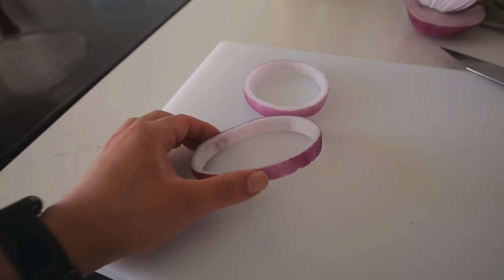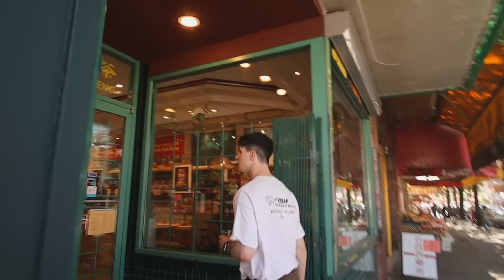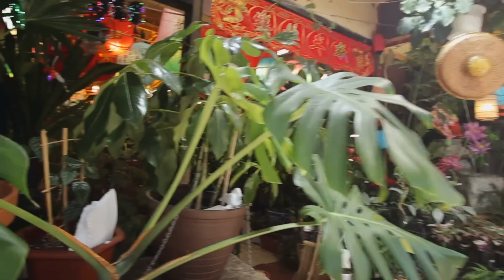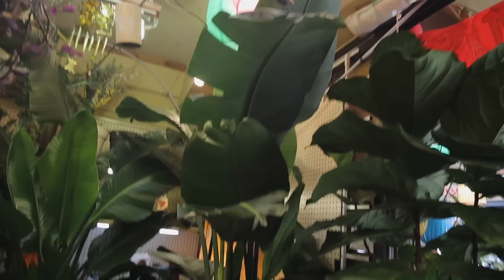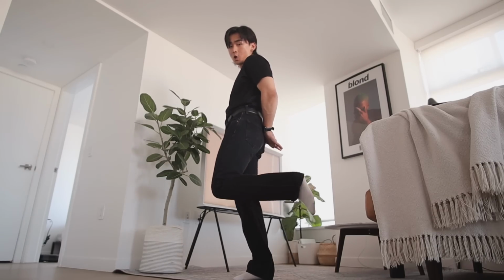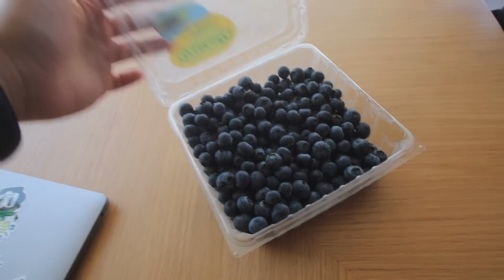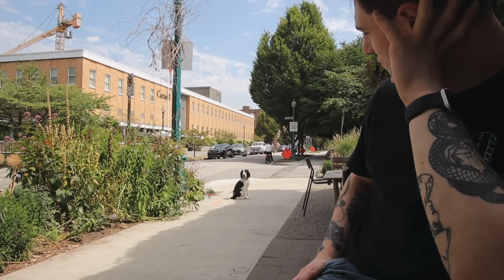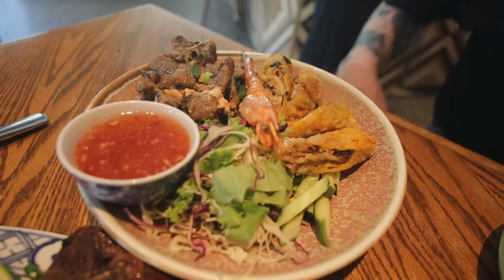vancouver vlog: best thrift shops and visiting our old neighbourhood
here are some of our favourite thrift shops in vancouver! Kool Thing Vintage, Gore Street Vintage and Mintage Mall 🤍